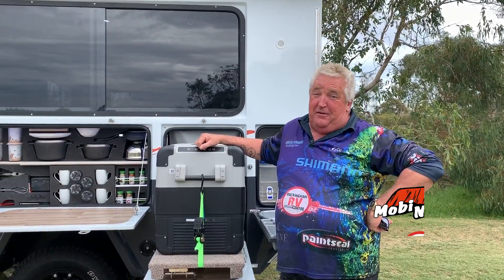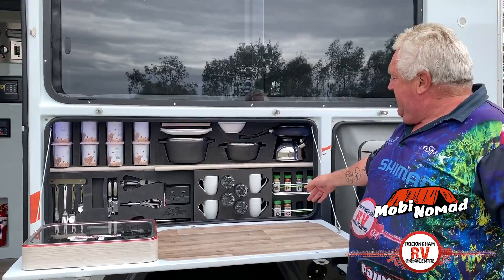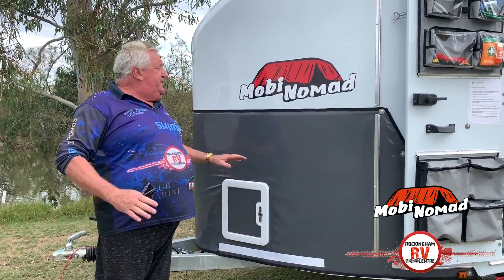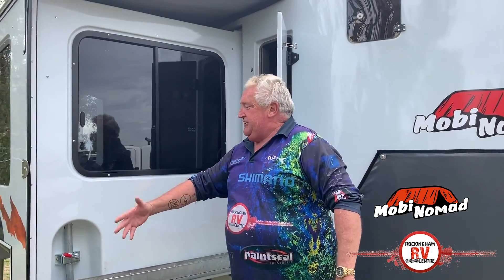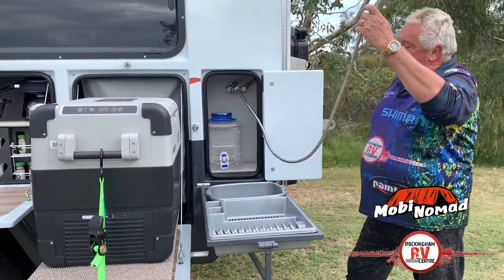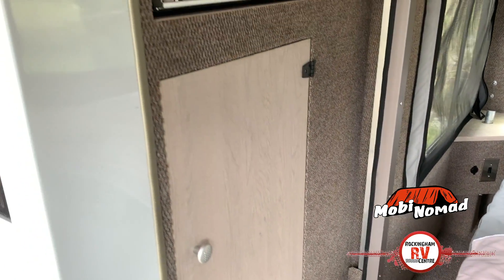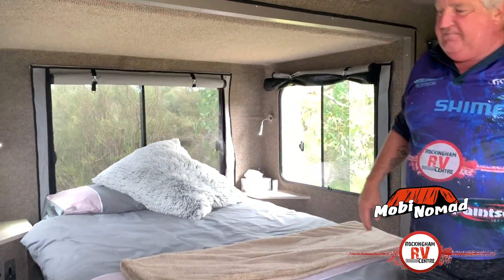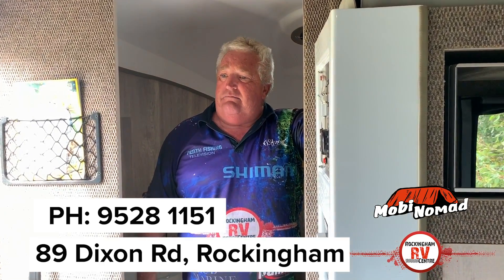Jim Takes Us Through the Mobi Nomad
Jim Groves from Rockingham RV takes us for a walk through Mobi Nomad! He explains some of the caravan's features, and his favourite gadgets and unique qualities!